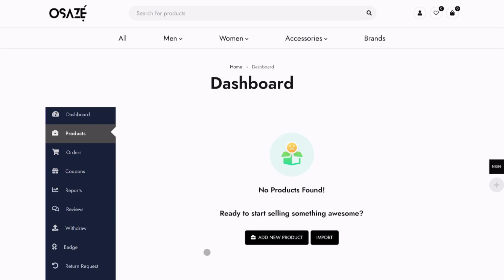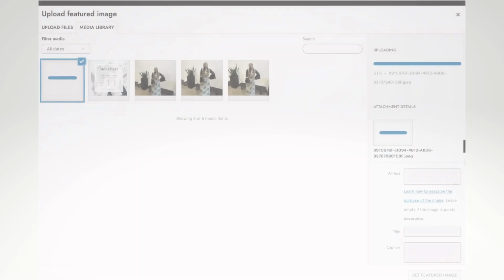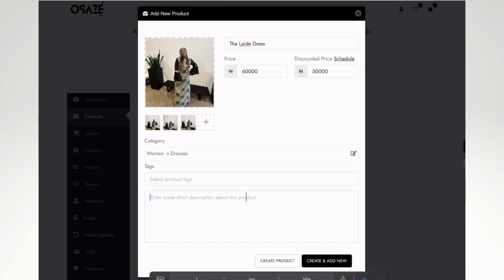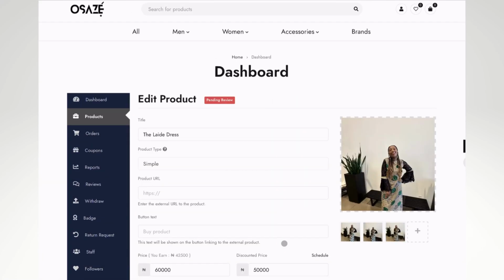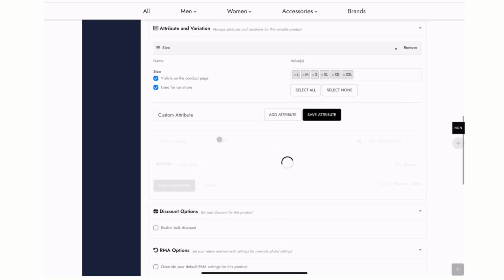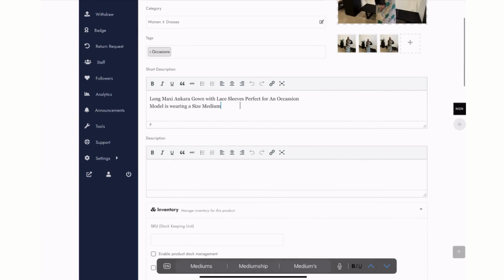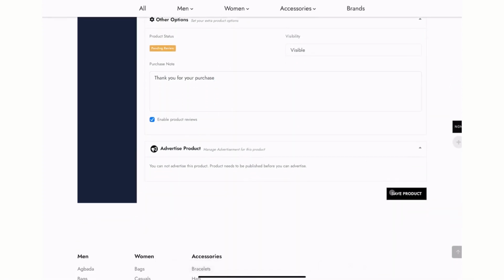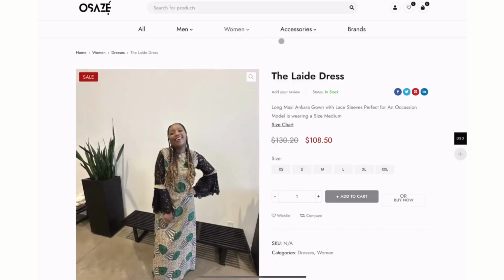How to Upload Your Products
In this tutorial, you will learn how to upload your products with sizes and size charts